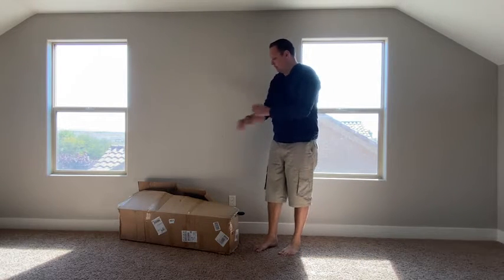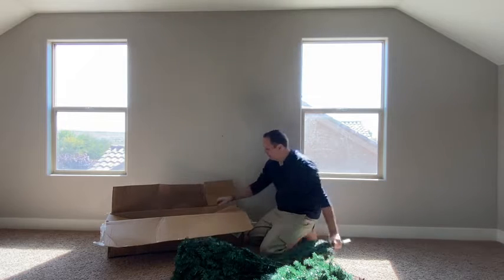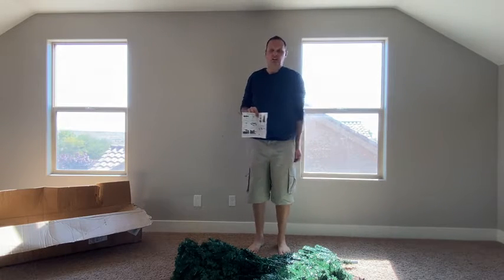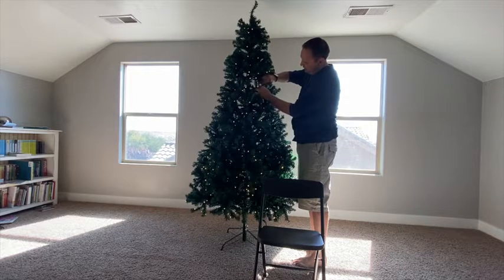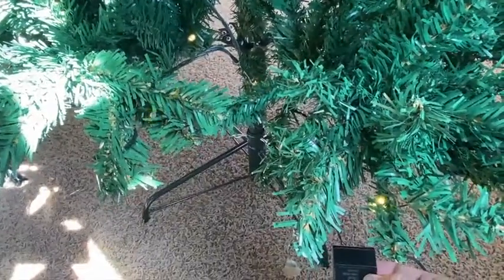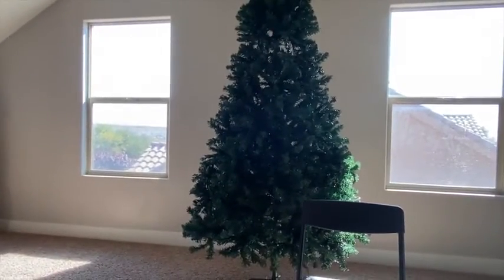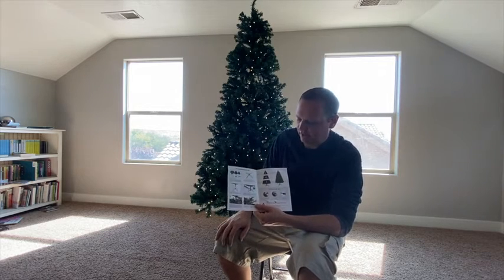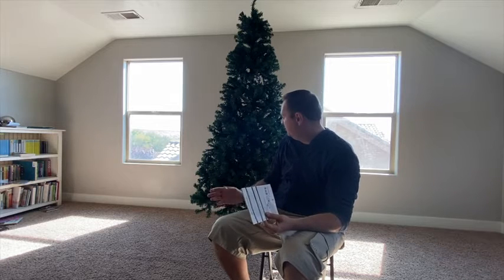Premium Artificial Spruce Hinged Christmas Tree with 550 Clear Lights, 1800 Branch Tips and Metal St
Premium Artificial Spruce Hinged Christmas Tree with 550 Clear Lights, 1800 Branch Tips and Metal Stand

Amazon Product

Amazon is a trusted e-commerce website.you can safely buy the product from this site.
The price of the products is very low so you can afford to buy it.

Do you want to buy Amazon products at lower prices? Then follow the page every day and buy product cheapest price.

Save up to 40% on Levi's for the whole family

Save on PC Gaming laptops, desktops, monitors, and accessories

Save up to 35% on Under Armour apparel, shoes, and accessories

🎄Standing at 7.5 feet high. Dimensions: 45"(Dia) x 90"(H).SHareconn Christmas tree is an ideal choice for outdoor and indoor decorate when Christmas day.
🎄Spruce-styled branches bring a lush, full shape with 1800 branch tips , providing lots of space for decorative ornaments.550 UL-Listed clear lights bring a festive glow to your home.
🎄Eco-friendly high quality PVC material, durable and fire resistant, which not only makes tree looks more real and full,but also improve the anti-crush capacity to the tree and easy to storage.
🎄Sturdy foldable metal base provides stability to keep your tree maintain height and prevent sway and fall.The attached screws will help to fixed the tree and base.
🎄Easy to assemble and disassemble . Disassemble into 3 hinged sections to allow for easy installing, dismantling,and storing. After installation finished, please arrange the branches and achieve the best

100% pe christmas tree,
what size christmas tree skirt should i buy,
does christmas tree height include the stand,
outdoor christmas light reviews,
artificial christmas tree tip count,
consumer reports solar christmas lights,
holiday time lights manufacturer,
balsam hill artificial christmas trees,
pre lit hinged christmas tree,